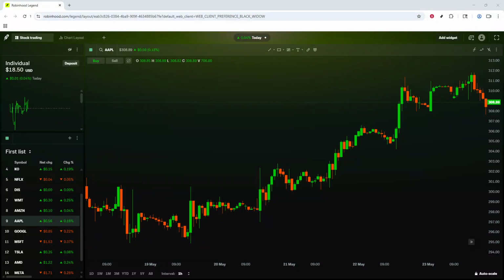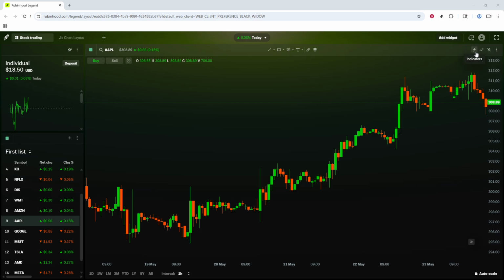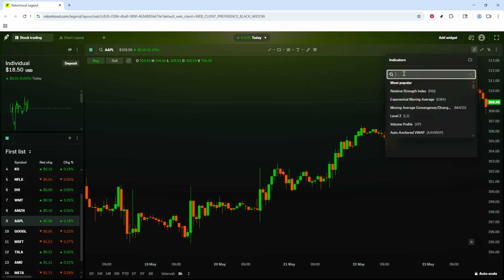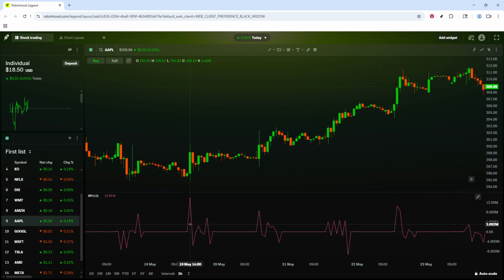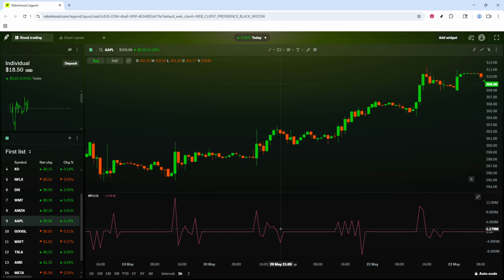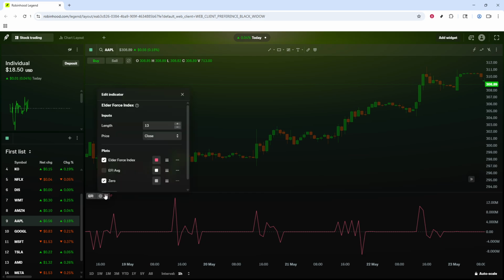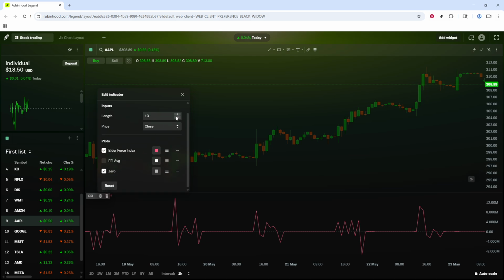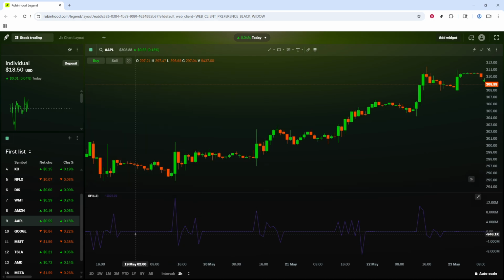How To Add Elder Force Index Or EFI In Robinhood Legend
This tutorial provides a professional, step-by-step guide on how to locate, apply, and configure the Elder Force Index (EFI) indicator within the Robin Hood Legend platform. You will learn the exact navigation path to access the indicators menu, how to efficiently search for and add this momentum oscillator to your workspace, and how to adjust settings to align with your specific technical analysis needs. By the end of this guide, you will be equipped to use this tool—which quantifies the buying and selling pressure behind price movements—to better identify trends, potential reversals, and market conviction.

Video Chapters
00:00 - Introduction to the Elder Force Index
00:14 - Accessing the Indicators Menu in Robin Hood Legend
00:23 - Searching for and Adding the EFI Tool
00:37 - Visual Confirmation of the Active Indicator
00:47 - Customizing EFI Settings and Configuration
01:11 - Final Summary and Workspace Integration